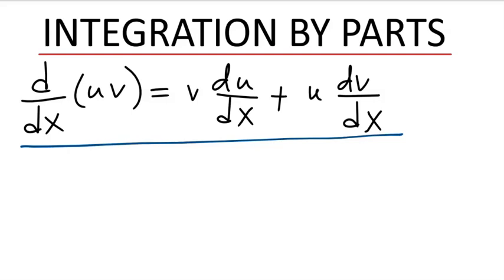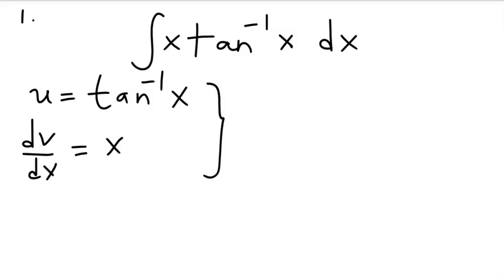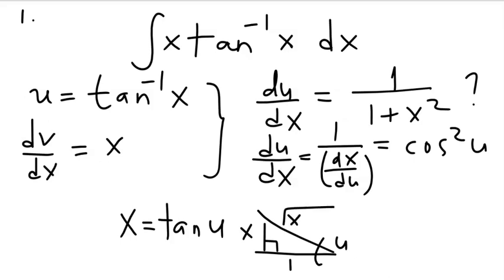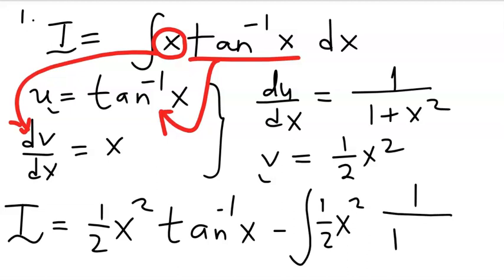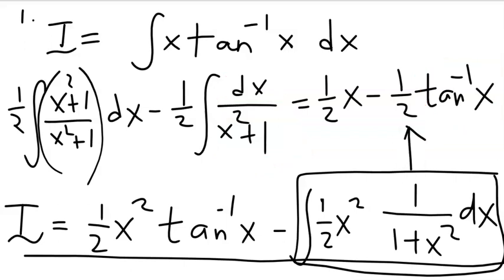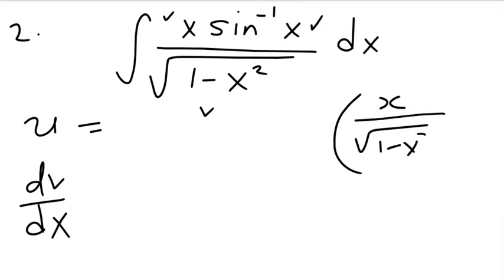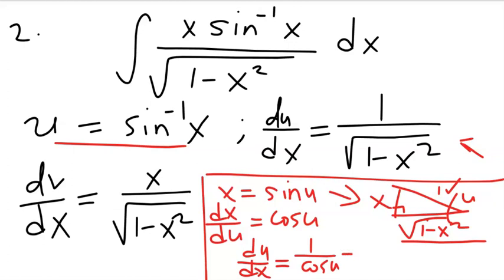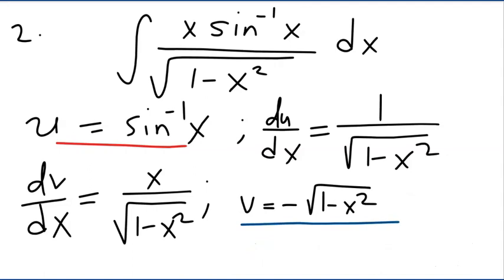Integration by parts - Calculus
This video tutorial discusses the process of integration by parts in calculus. Examples are given to improve understanding of the technical process involved.